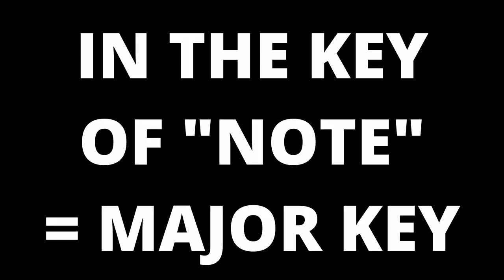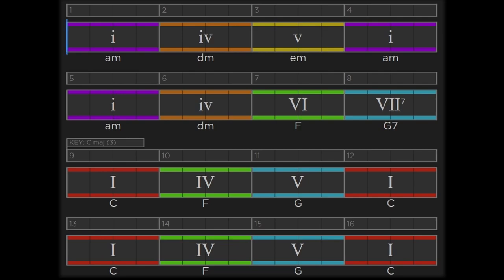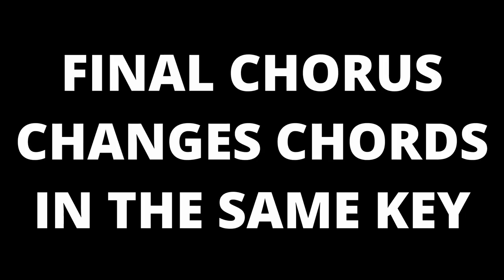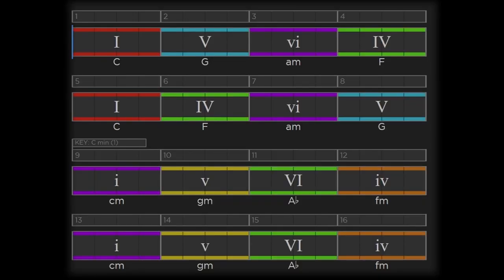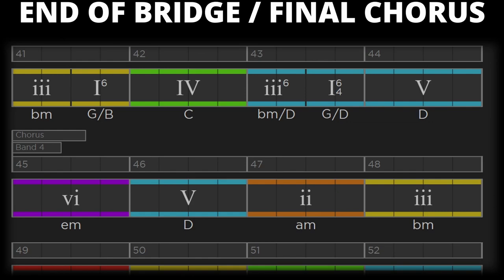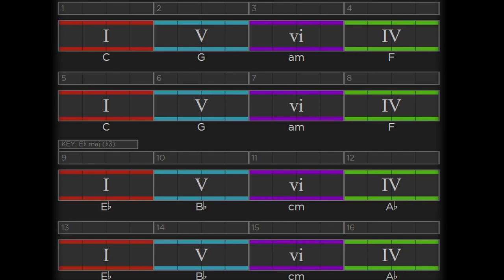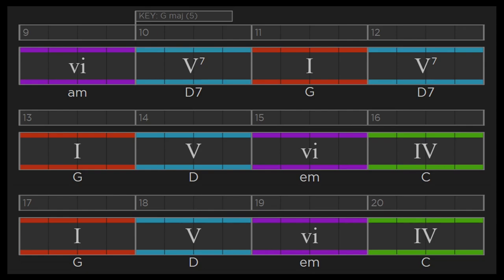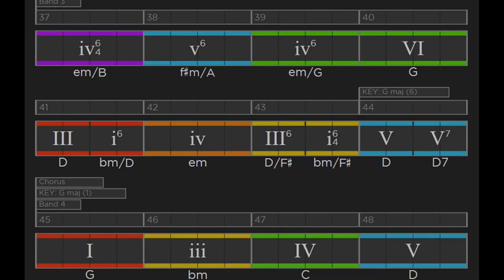How To Change Key : The Ultimate Guide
This video is the ultimate guide to changing key / modulation.

Changing key or modulating in your songs is a great way to create interest and variety.

Changing key / modulation is the key to writing great songs and this ultimate guide will get you there.

Timestamps:

0:00 - How To Change Key : The Ultimate Guide
0:10 - Introduction to changing key / modulation
2:10 - Why would you want to change key?
3:02 - What are relative key changes?
22:41 - What are parallel key changes?
40:23 - What are direct key changes?
51:10 - What are common chord key changes?